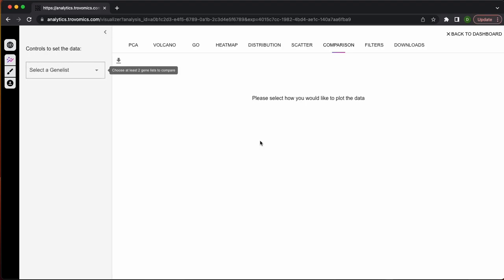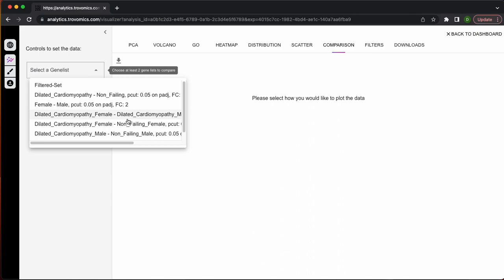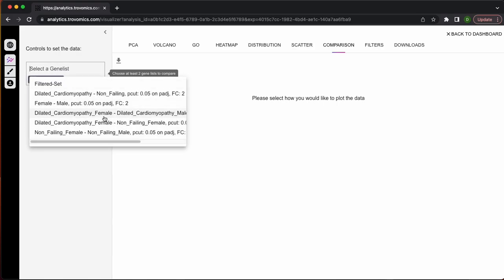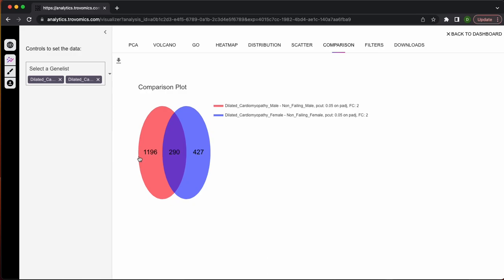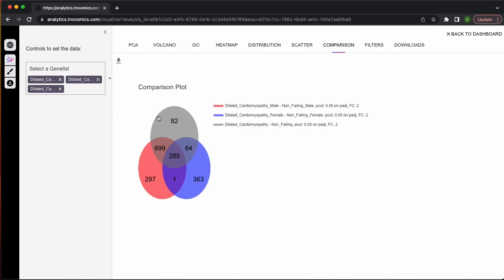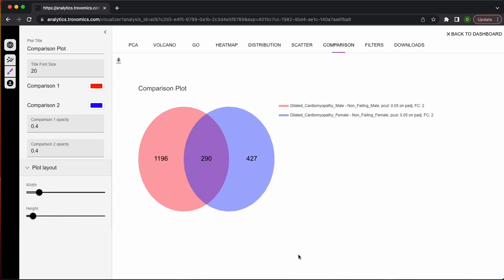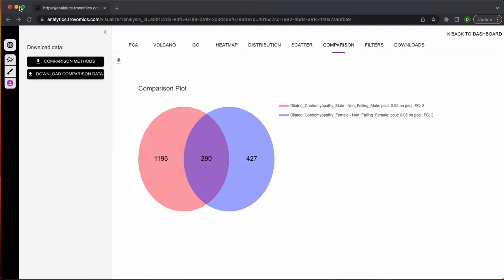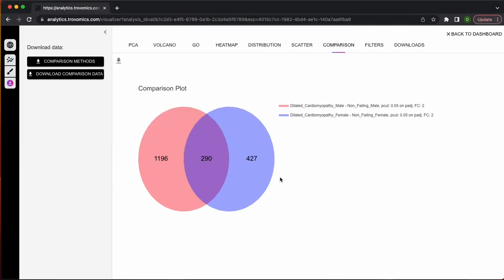Trovomics Comparison Plot Tutorial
Follow along with our Sales Engineer Dylan Falkowski to learn what a comparison plot is, why you would be exploring one, and how to customize your own with Trovomics interactive visualizer!